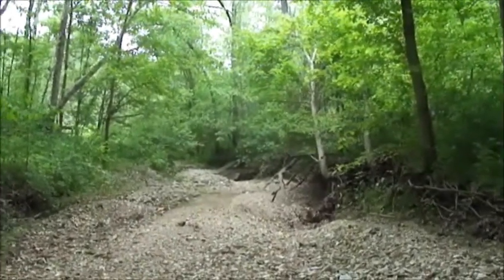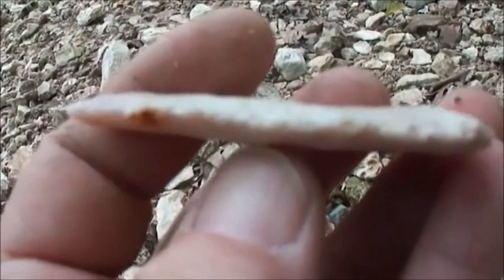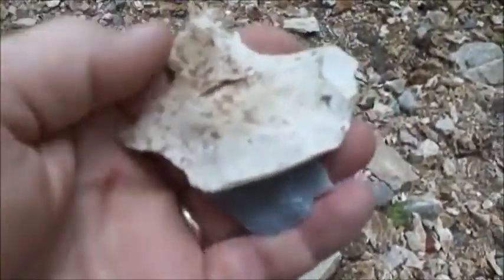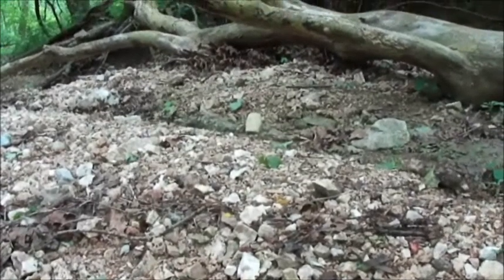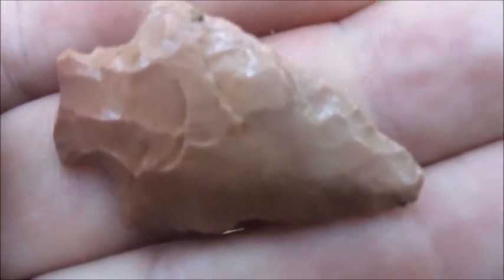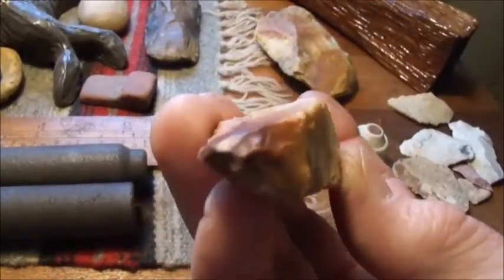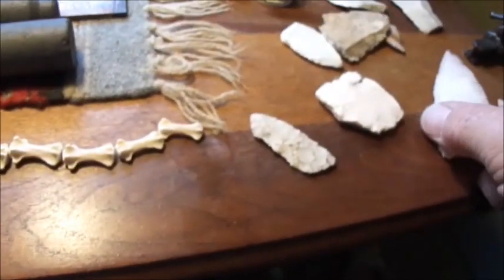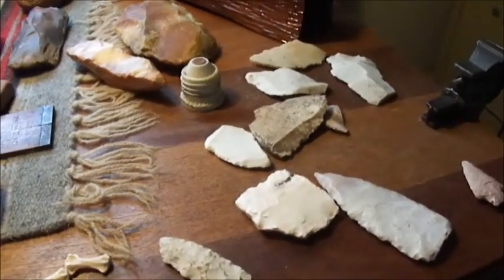Arrowheads Eastcentral Missouri 18.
Two days hunt on one vid.